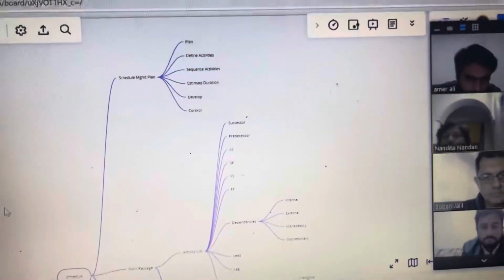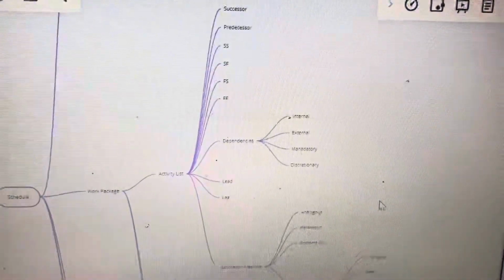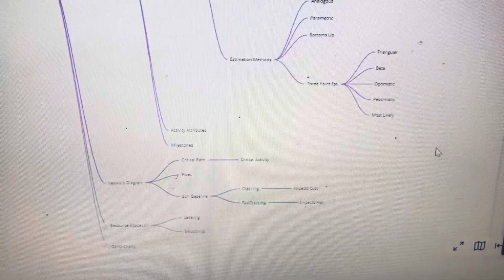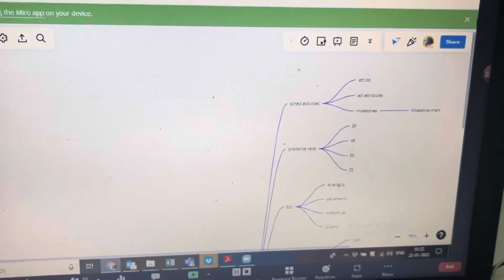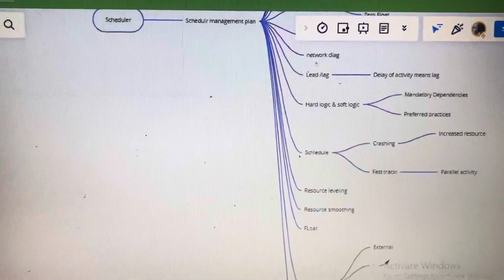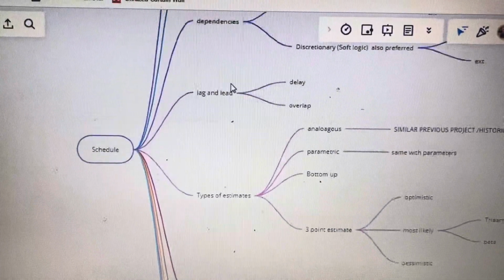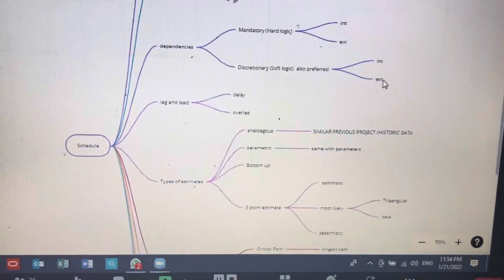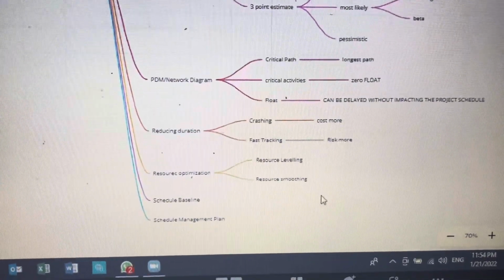mindmap exercise for Schedule for Batch1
— Amer In this video 3 teams if Batch1 of 2022 will be making schedule mindmap. They will be explaining schedule in 1 minute.

Once we have completed a topic we make a mindmap if that topic. This helps to reinforce the material. As we have 27 students so 3 teams per topic. In this way even in program they know each topic very well

If you want to do pmp you can register